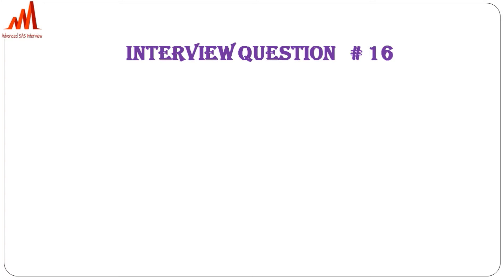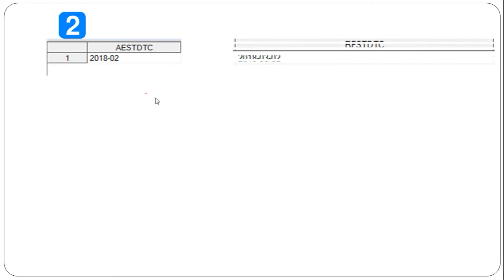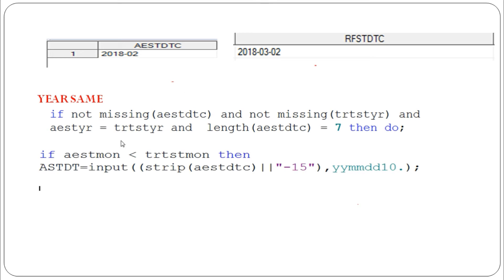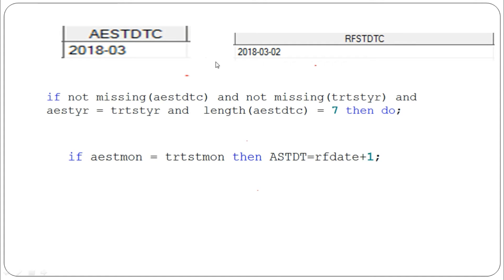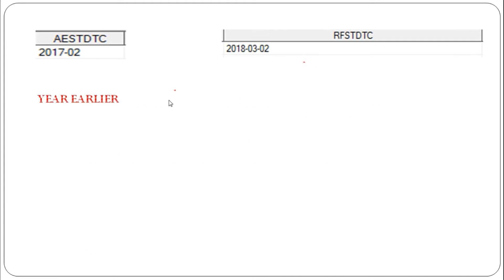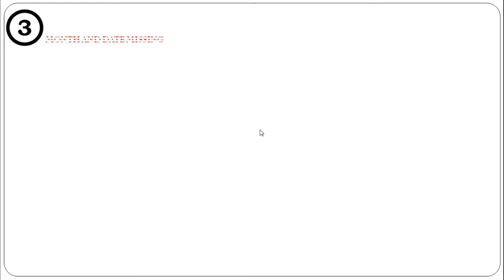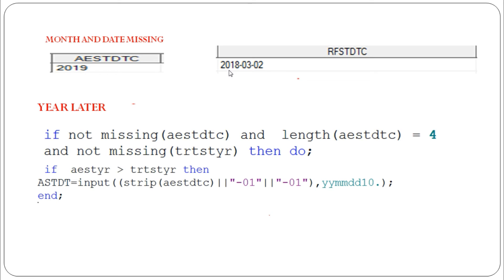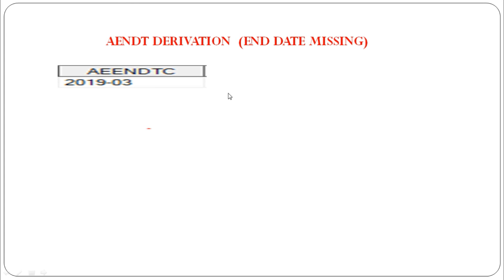Mastering AE Date Imputation in ADaM: Clinical SAS Programmer Interview Question #16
How to handel partial dates in ADaM is expalined. this is useful in ADaM and TLF's developement. Clinical interview topic #16 watch this video. For Real time clinical sas project training